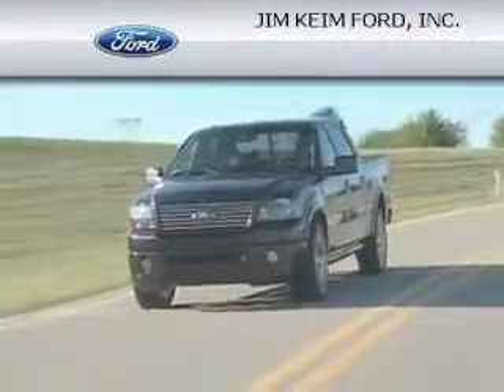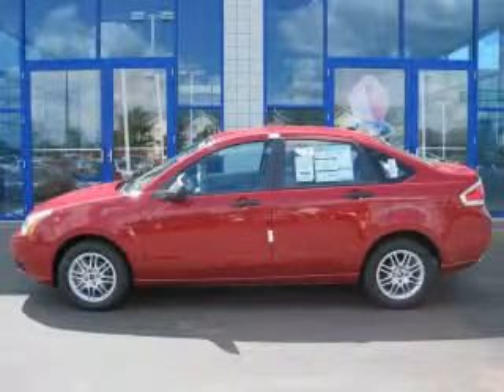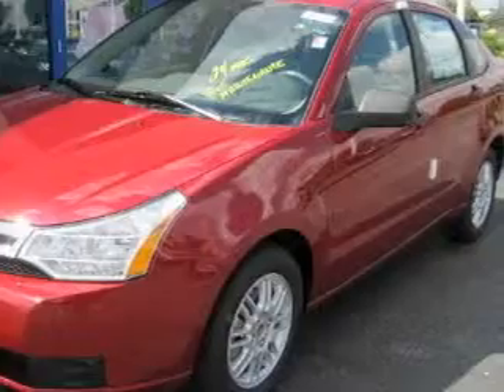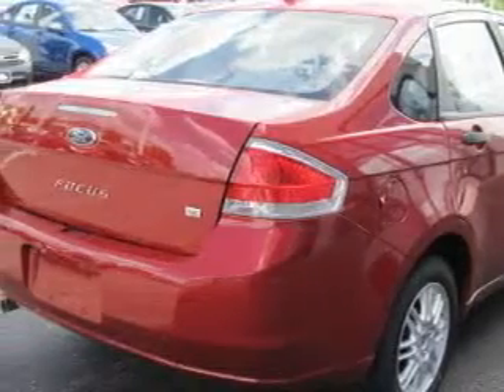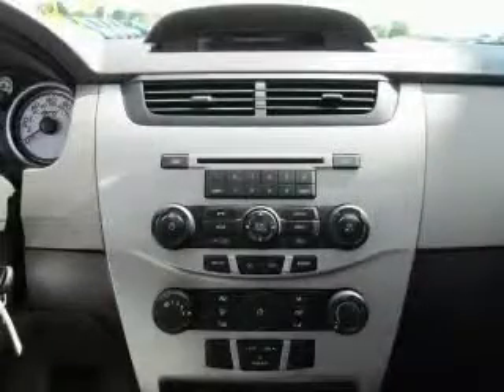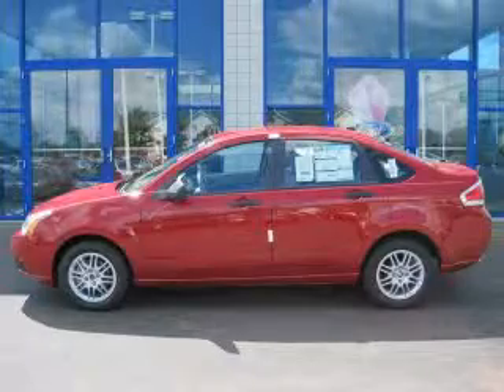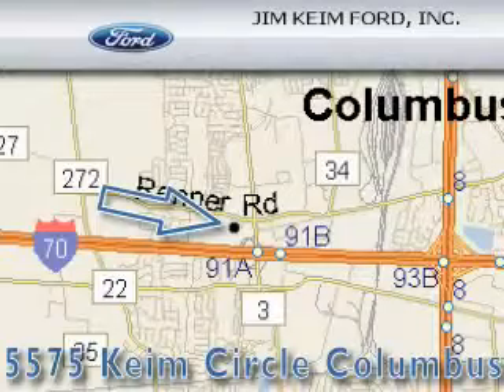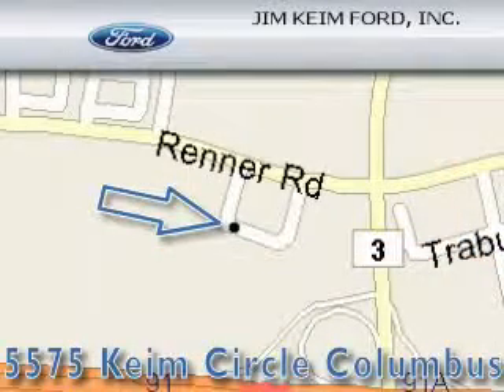2010 Ford Focus Columbus OH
Year: 2010
 Make: Ford
 Model: Focus
 Engine: 2L 4-Cylinder
 Trans.: automatic
 Exterior: Sangria Red Metallic
 Miles: 2
 Interior: Medium Stone

 2010 Ford Focus Columbus OH